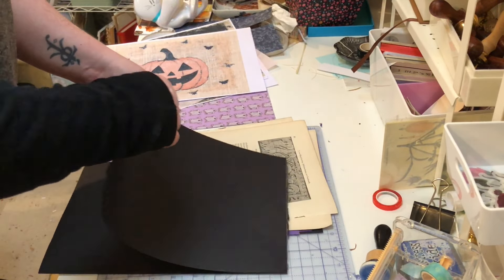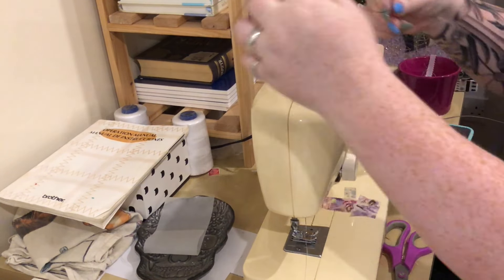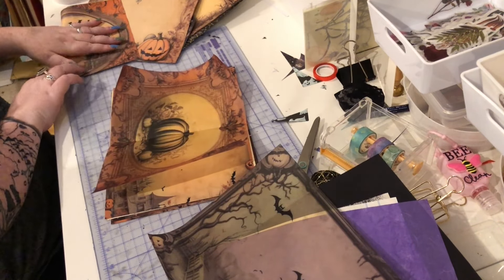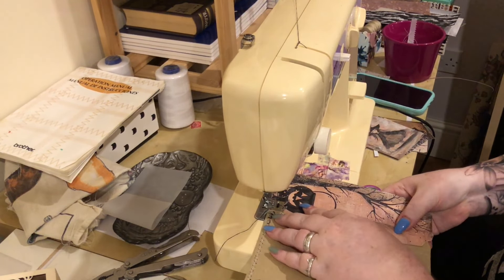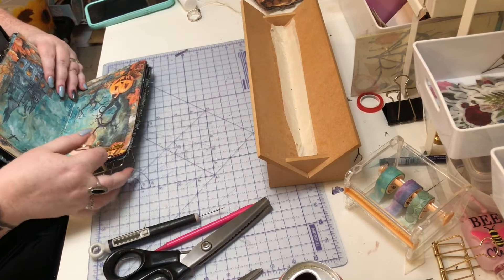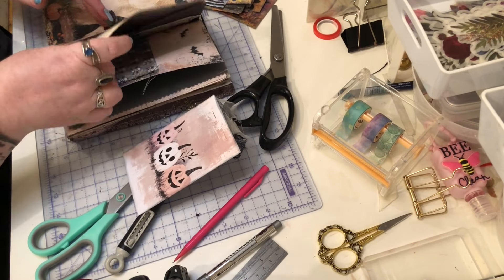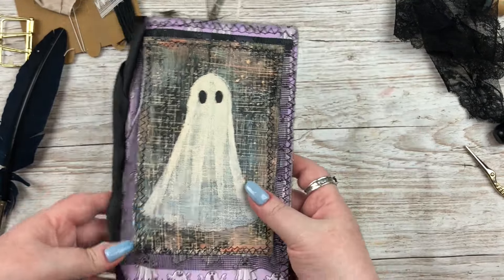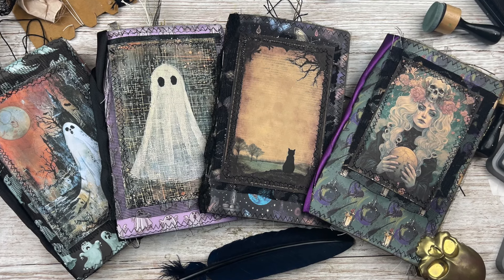Making Halloween Journals | feat. Bontik Vintage Designs Printables | ms.paperlover | 2024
Bontik Vintage Designs

Enchanting Spooks Kit

Vintage Halloween Kit

Halloween Frame Kit

Vintage Witch Kit

JOURNALS:

Black Cats and Pumpkins

Mystical Witch

Colourful and Creepy

Cute and Spooky

All Stickers/Die Cut Collections

Any other links are only to shops I know and trust as I have purchased from them before - none of these links are sponsored. Remember to shop around for the best prices, the links are added for convenience and information.

Please check the publication date of this video: if you are watching this video long after it was published, please be aware that some links may no longer work.

I will NOT feature gaming, clothing, bitcoin, or any other content unrelating to journaling, art, and crafts.